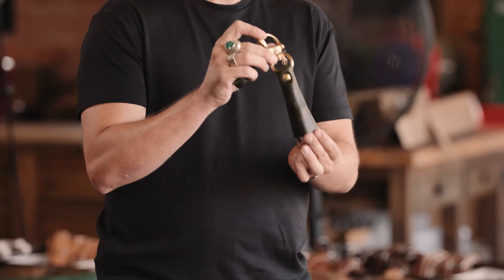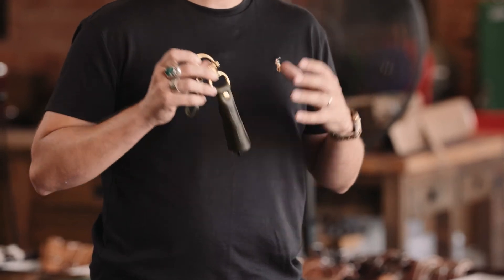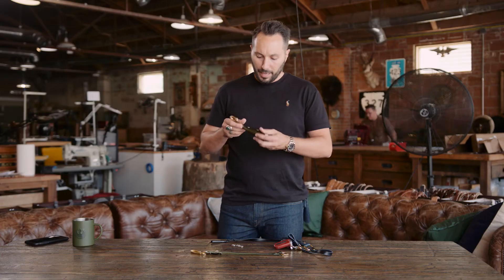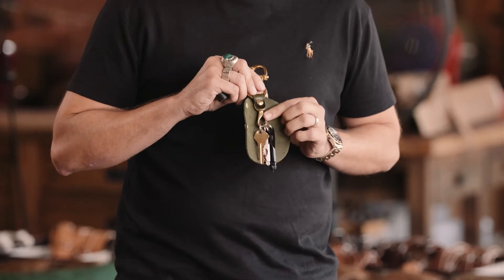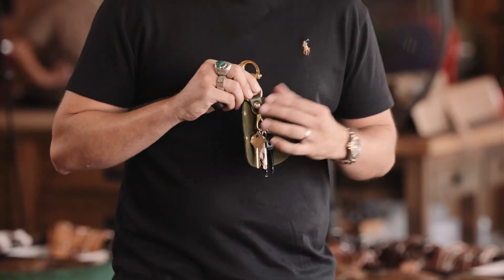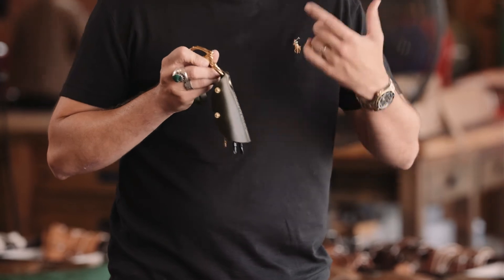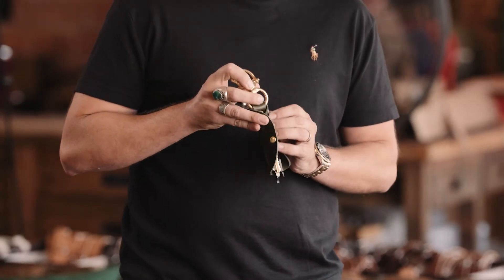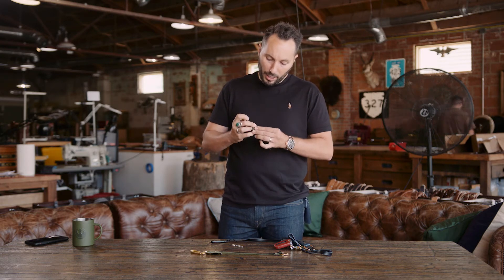Holdfast Hush Keys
The HoldFast Hush Keys is designed to keep your keys from jingling all the way while held fast to your pants or belt. Our brass or black shackle clips to your belt, belt loop or bag while a soft leather shroud wraps and snaps around your keys to hold in their noise.

A key feature to our Hush Keys Leather Wrap is the ability to take a key off of the inner clasp quickly. Once you add your keys to the included split rings, just hook on or take off as needed with ease. The Hush Keys feels great in the hand, wears well on the belt and most importantly keeps that noise level down!

Made with soft leather, hand hammered brass rivets and all brass or black hardware.